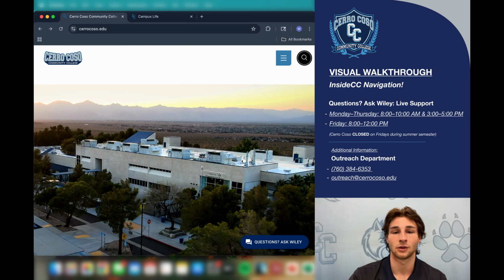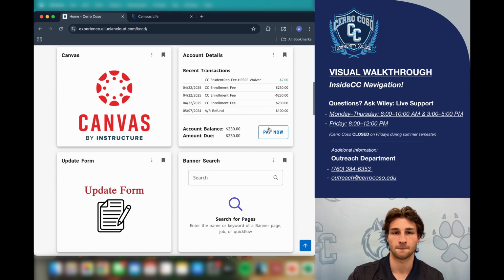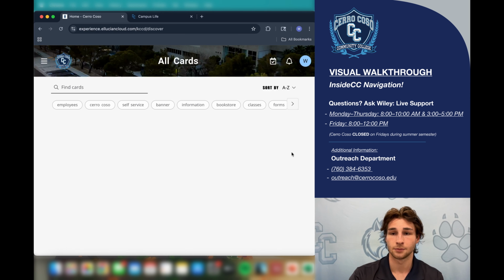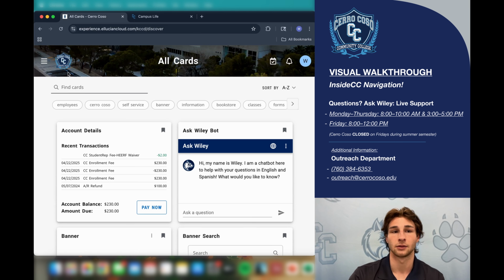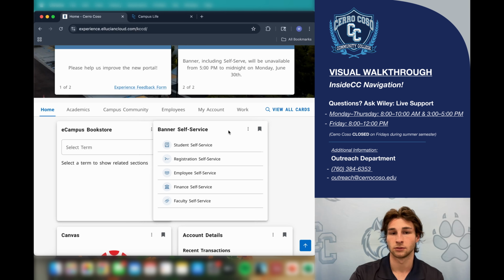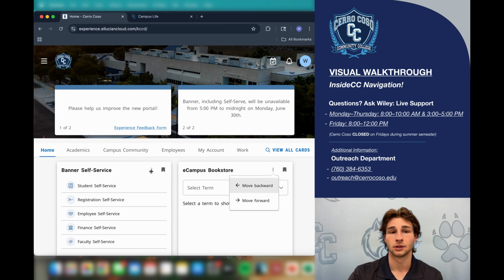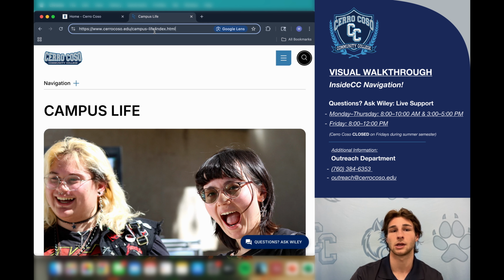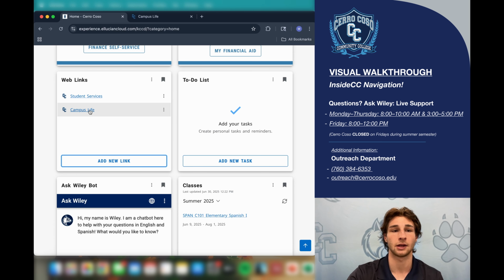CC Walkthrough – InsideCC Tutorials